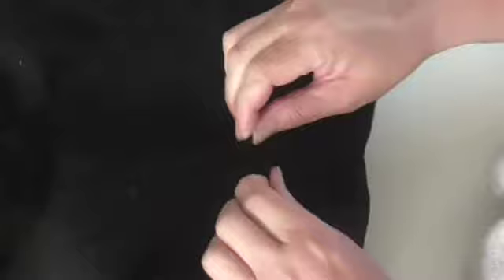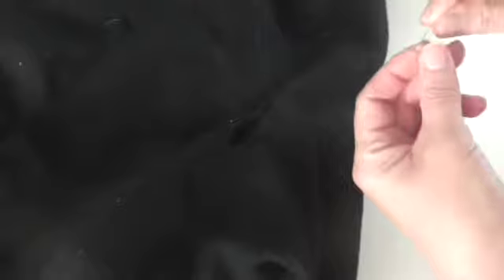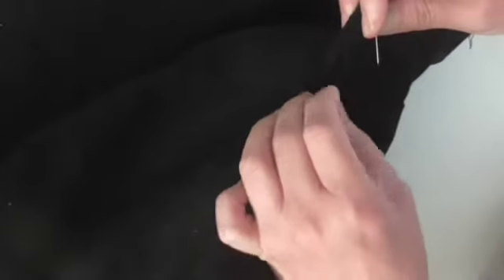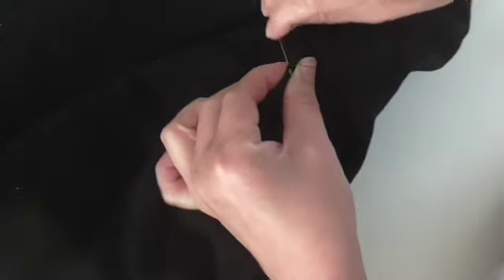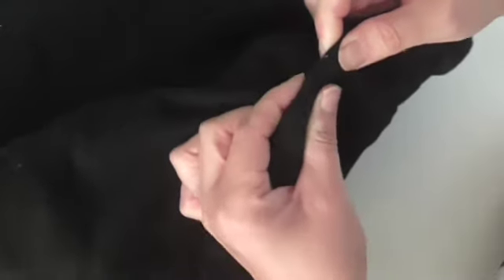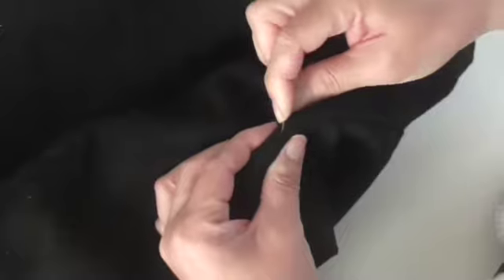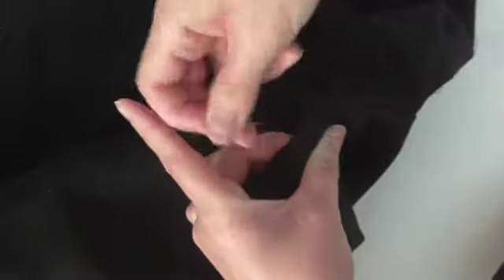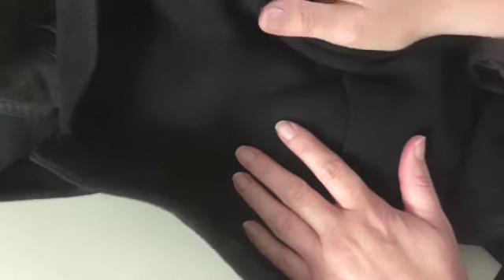How to mend the seam on coat which has come apart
Unfortunately, black on black is very difficult to show.  I'm hoping the commentary will help with the process.  As soon as I have something of a more suitable colour, I will redo the video.

Here, a coat seam has come apart along the seam under the arm.  Using an invisible stitch, I show how to mend it.

If you require personal help, please considered our Create With Loopy Member's Club